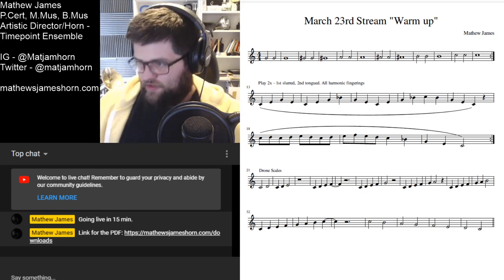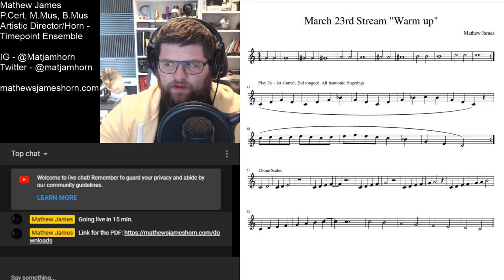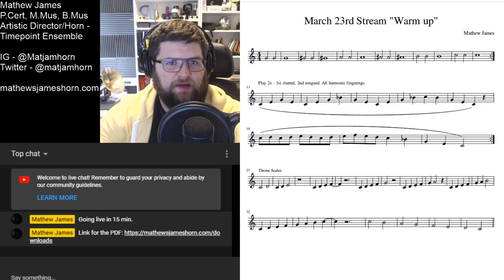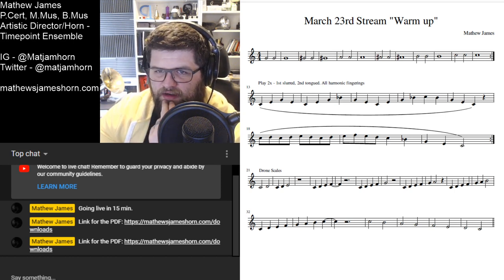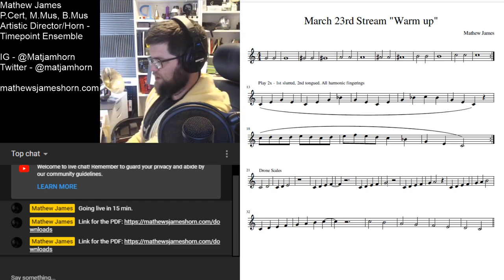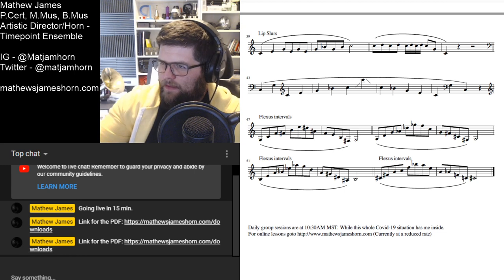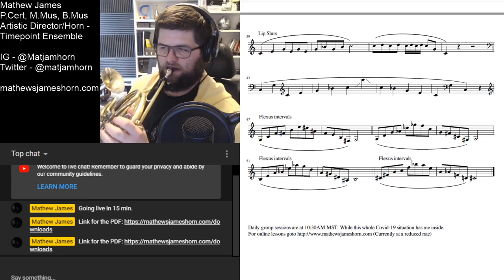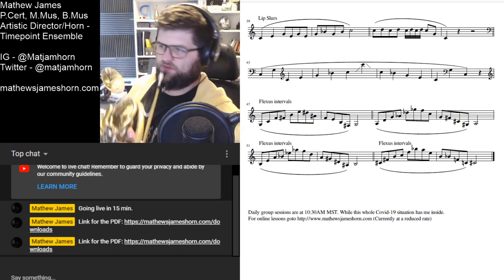Morning group warm up March 23rd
Warm up PDFs now online!

Grab your horn, and play along. Today we are looking at "fundamental" things.

Current schedule is daily at ~10:30PM MST.  (Mon-Sat)

OR if you are here live let me know what you want to do real-time and we can make that happen.

$15 Skype Lessons
Right now, and for the foreseeable future I am going to be doing my online teaching for $15 (USD) an hour.

Check out the blog for brass routines: or for skype horn lessons